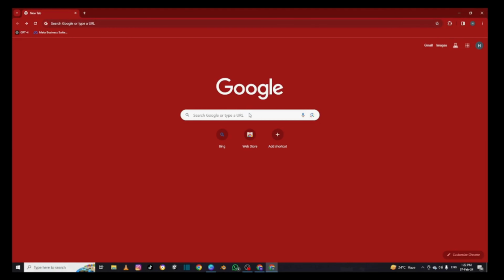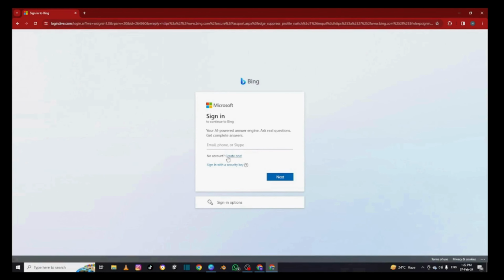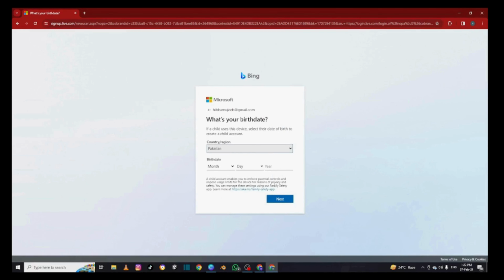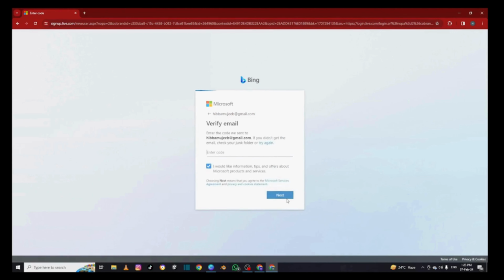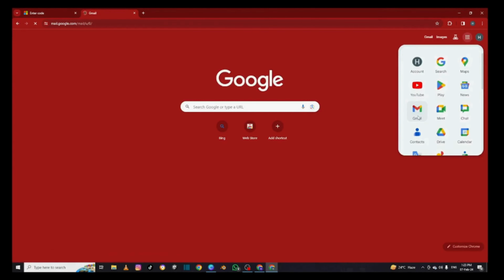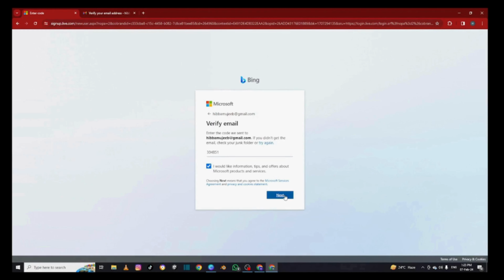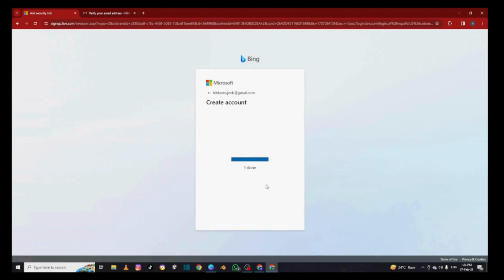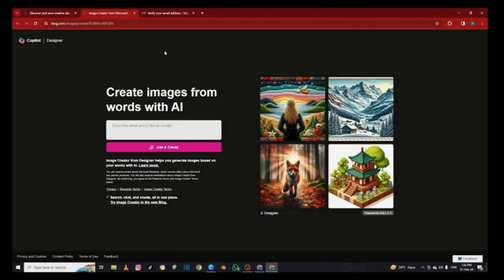How to Make a Bing Account | Microsoft Bing Account | Bing Image Creator Sign Up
Welcome back to Learn to Earn Minds! In this tutorial, we'll guide you through the easy process of setting up your Bing account, Microsoft's search engine. Explore exclusive features and personalized experiences Bing has to offer. Follow our straightforward steps to create your account and unlock Bing's full potential. Whether you're new to Bing or looking to enhance your search experience, this video is for you. Join us as we dive into simple tips to make the most out of Bing!

microsoft bing account
microsoft bing ai image generator account kaise banaye
image creator from microsoft bing me account kaise banay